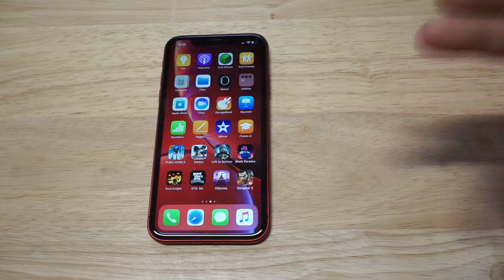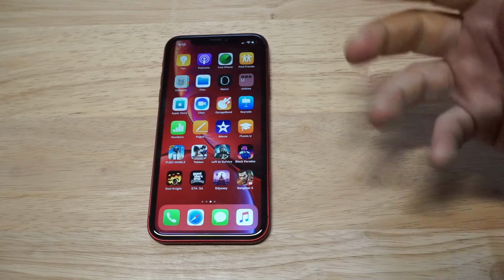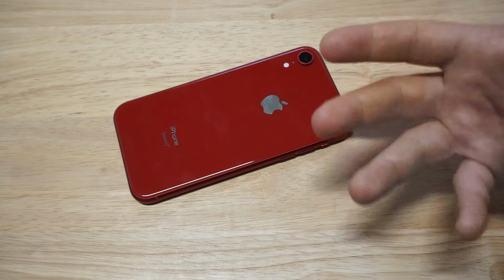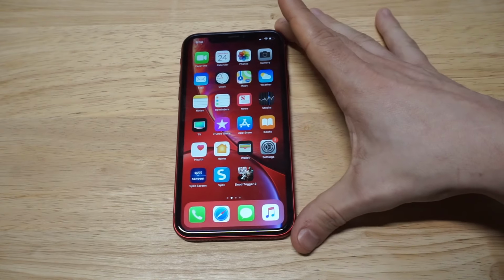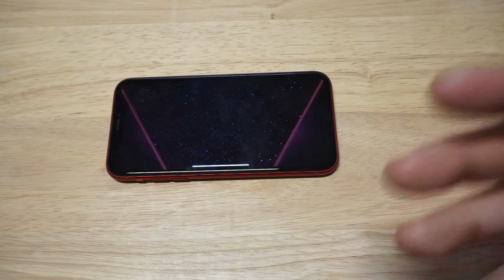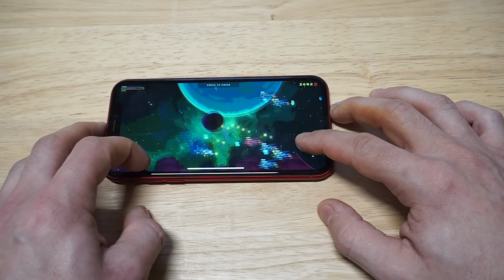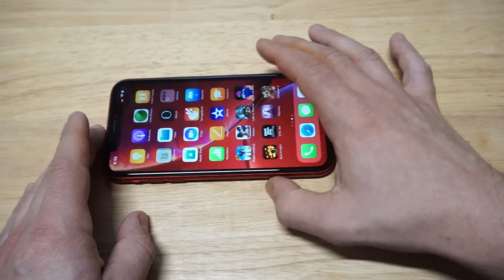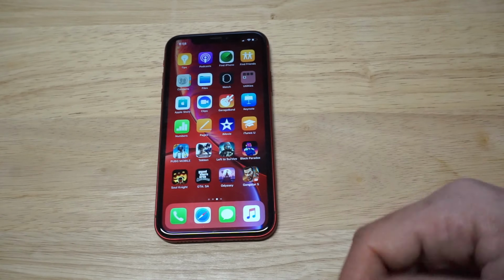5 Reasons To Buy Iphone XR - Fliptroniks.com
Iphone XR Full Review